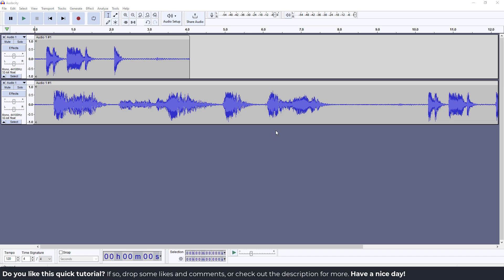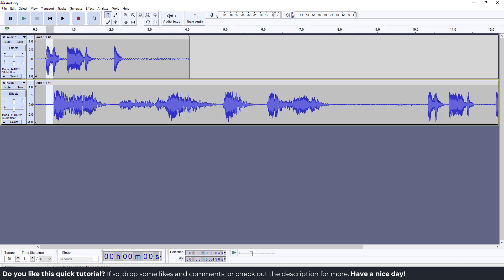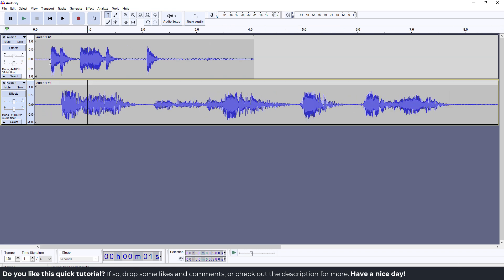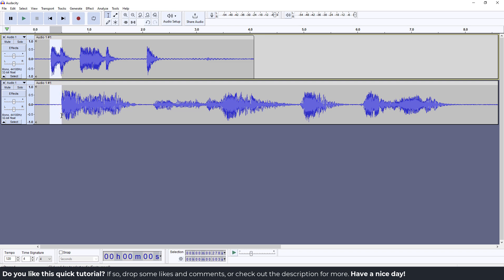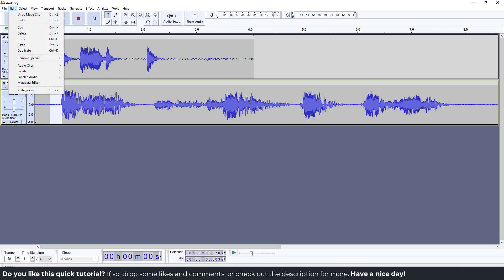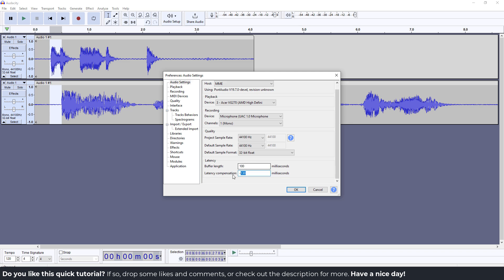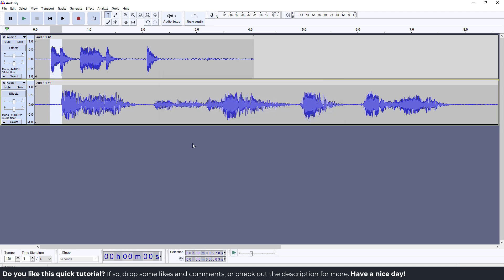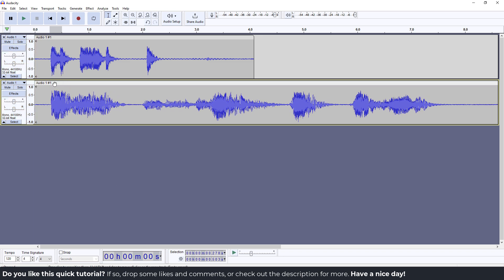Audacity Tutorial - How to Fix Audio Latency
Discover effective strategies for troubleshooting and resolving audio latency issues, ensuring smooth playback and recording in your projects.